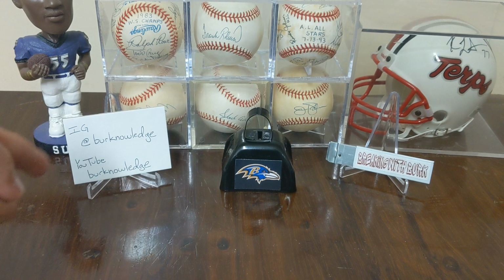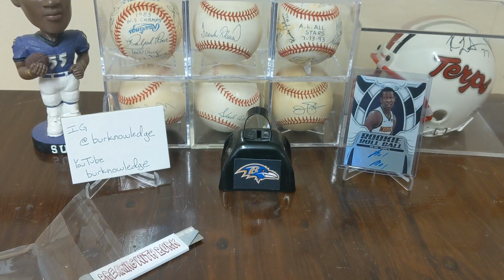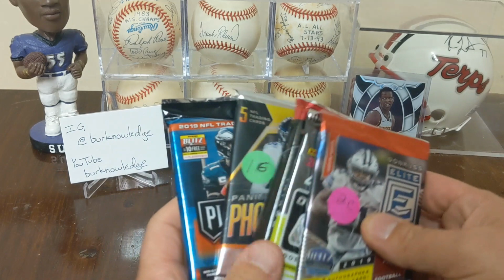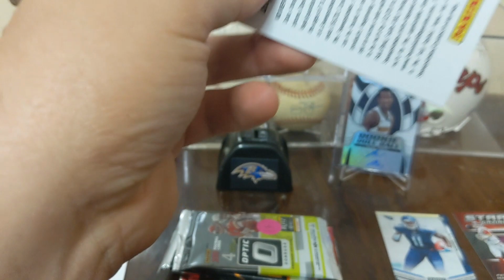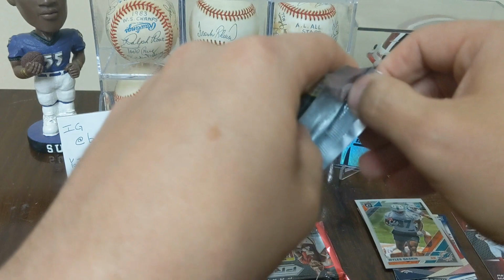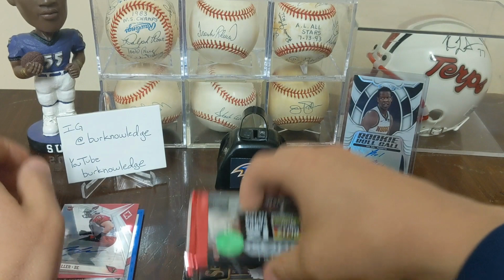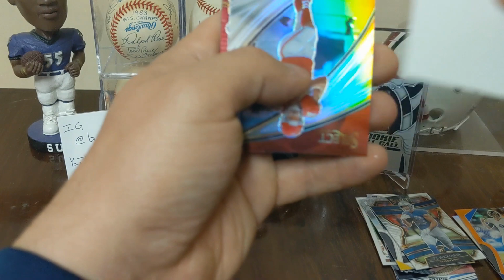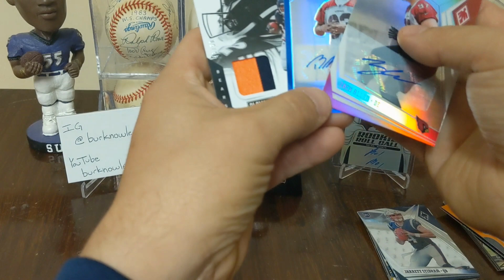Breaking with Burk - Frozen Tundra Box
Will the Frozen Tundra box bring the heat or will it give me the chills??